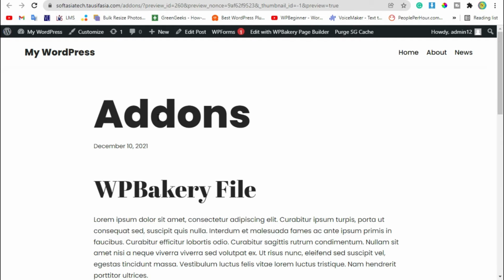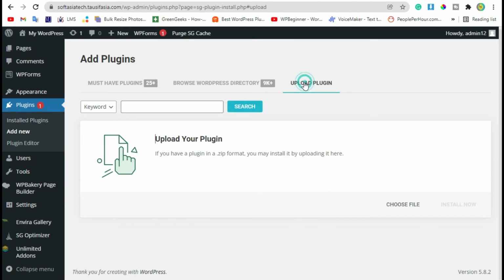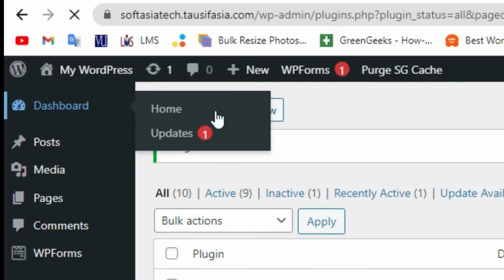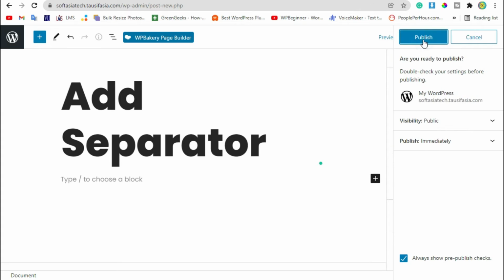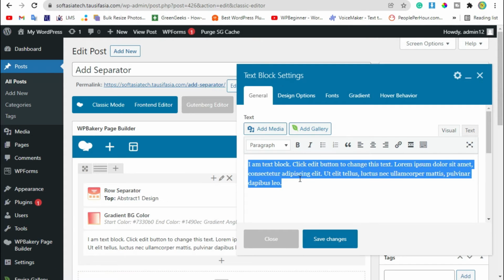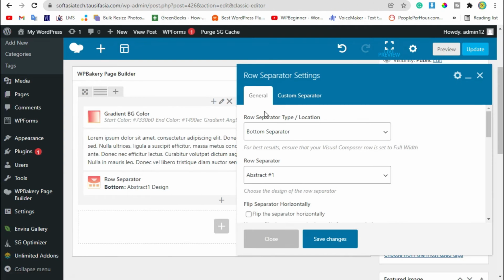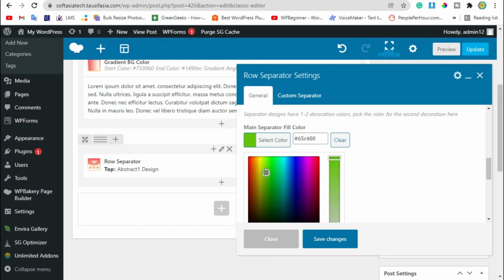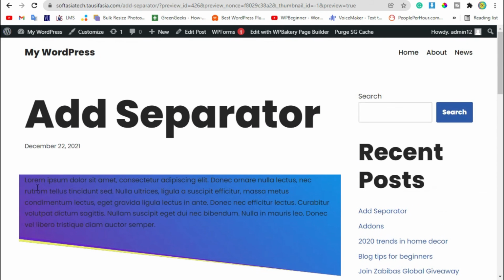How to Add Animated Row Separator in Blog With WPBakery in WordPress | WordPress 2021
Hi,
In this video, I will show you how to create and add Animated Row Separator in Blog with WPBakery in WordPress.

00:00 Intro
00:05 Start
00:40 Add New Plugin
01:52 Add Animated Row Separator
05:05 Live Preview
04:26 Final Preview
05:15 End Credits

Create and Add Animated Row Separator in page in wordpress,
Use Animated Row Separator in WPBakery,
create Animated Row Separator in WPBakery,
Animated Row Separator in WordPress page,
Animated Row Separator in wordpress,
Create and Add Animated Row Separator in Page,